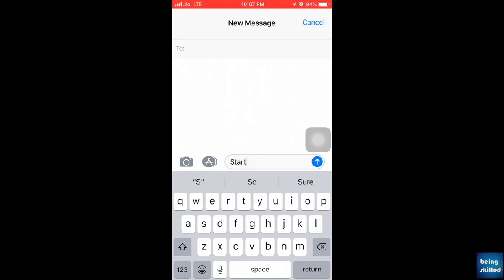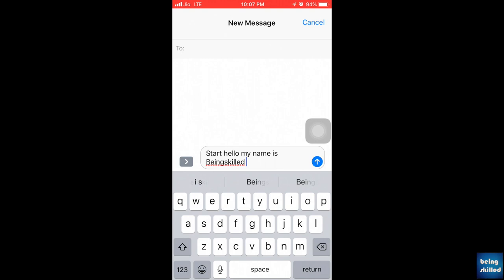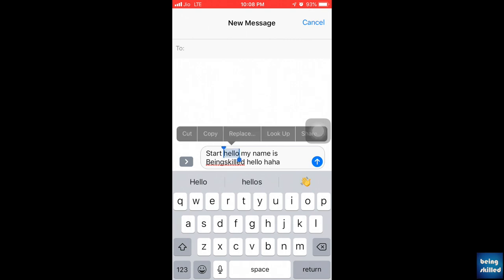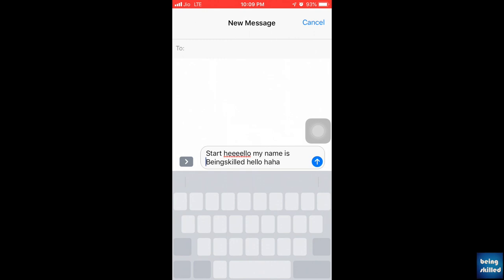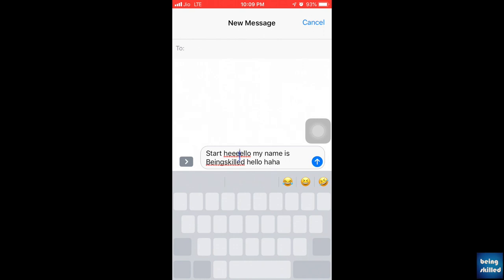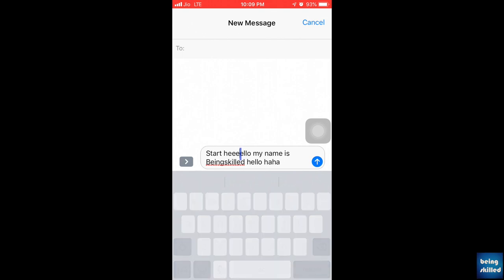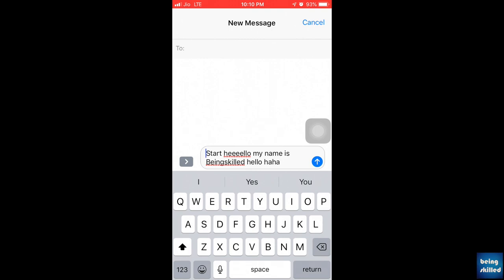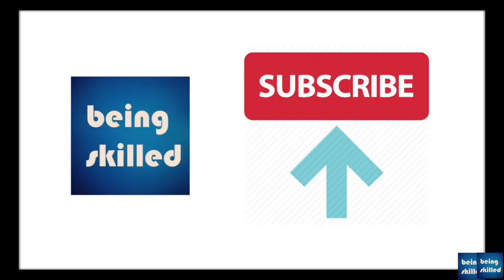Apple iPhone Space Bar Trick - Twitter Viral Tips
Apparently, the "space bar trick” is the most amazing feature in iOS 12. Thousands of people just discovered the 'life-changing' space bar trick and it is making them smile. Watch this tutorial to master this Apple space bar trick.